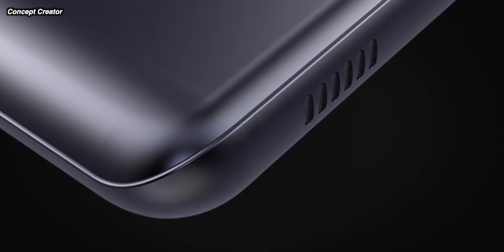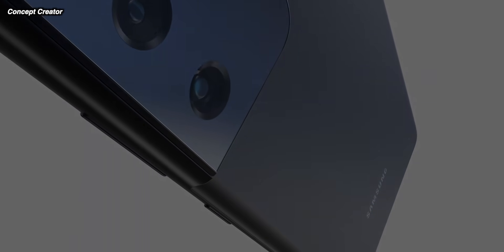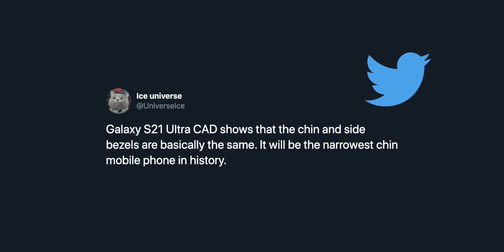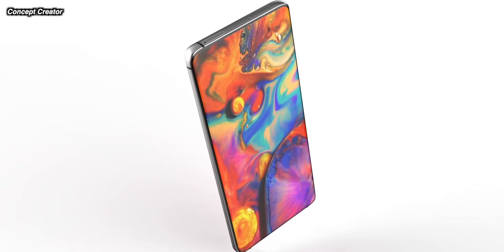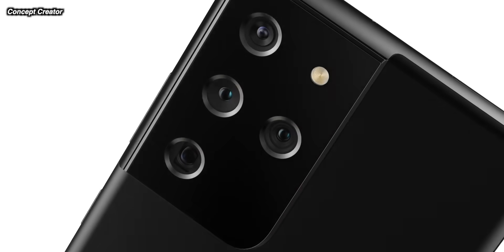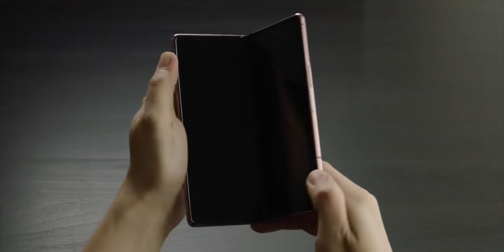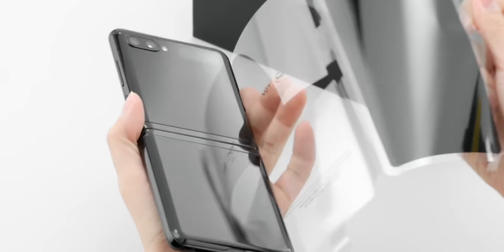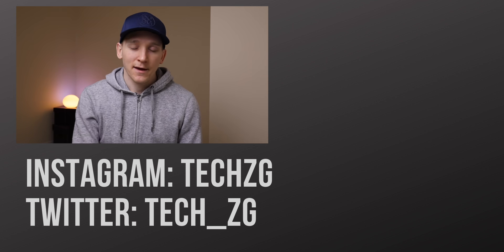Samsung Galaxy S21 Release Date & Price - Galaxy S21 Ultra Specs Leaks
Samsung Galaxy S21 release date and price, S21 Ultra leaks and specs plus Galaxy Z Fold 3 leaks, Samsung S21 leaks and S21 Plus screen specs confusion. Latest Samsung S21 Ultra leaks and info.

Samsung Galaxy S21, S21 Plus and S21 Ultra upcoming smartphones will launch on January 14th with screen, camera upgrades and new design with symmetrical bezels for S21 and S21 Plus. S21 Ultra will have S-Pen support for the first time and the phones will use Snapdragon 875 or Exynos 2100 chipsets. S21 Ultra screen to be 120Hz plus WQHD+ and 3,000,000:1 contrast ratio. Galaxy Z Flip will come later and Z Fold 3 in summer 2021.